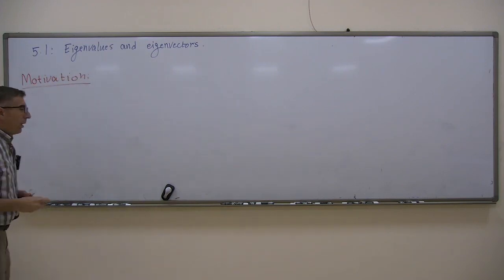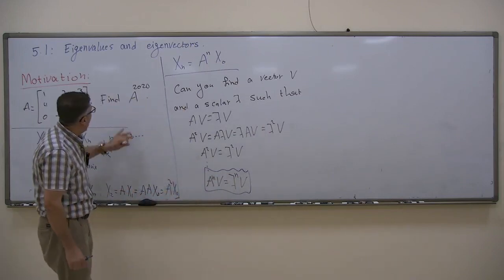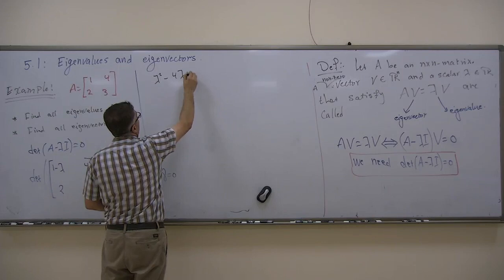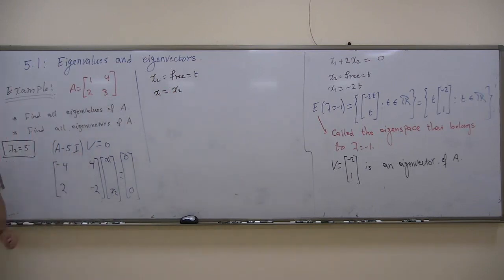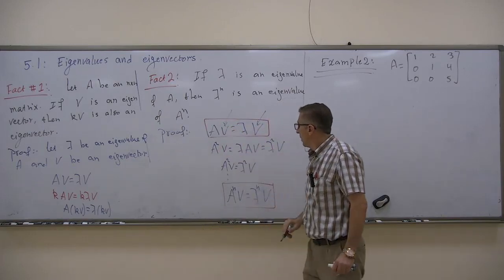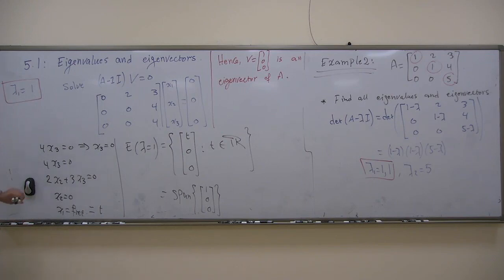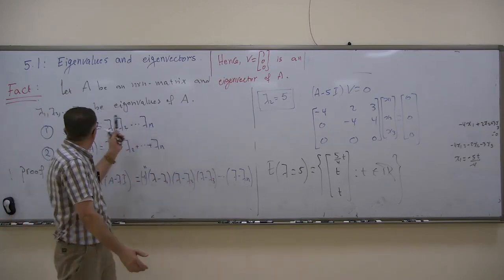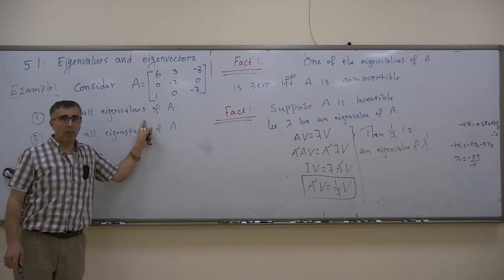Eigenvalues and Eigenvectors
In this recorded lecture, we show how to find the Eigenvalues and Eigenvectors of a square matrix.